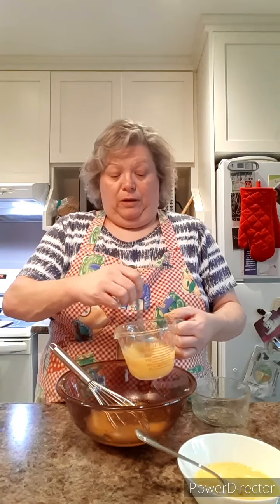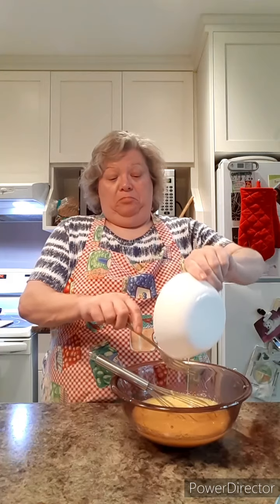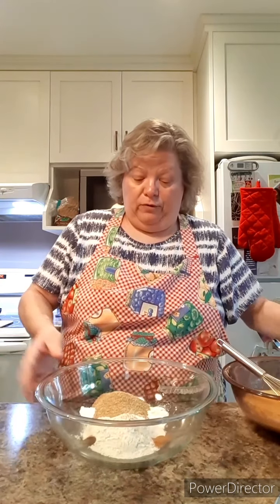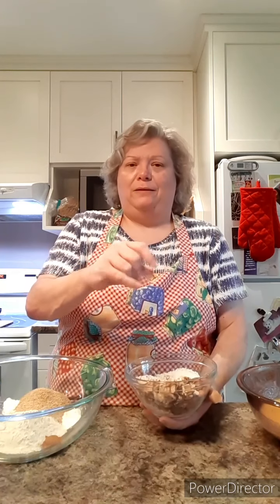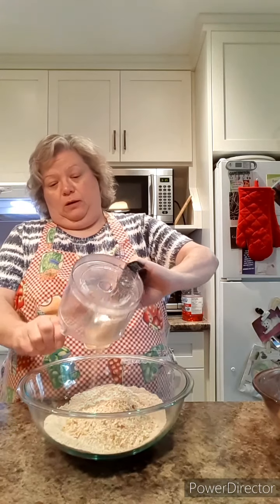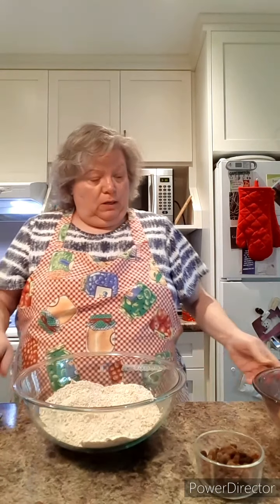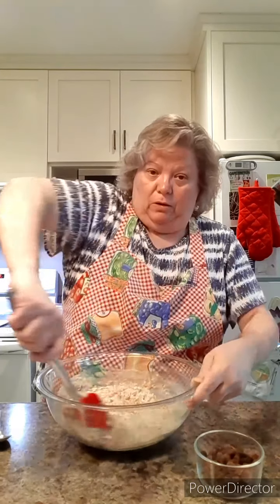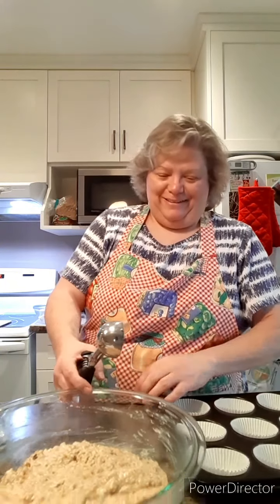Penny's Kitchen-- Morning Marmalade Muffins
cooking class